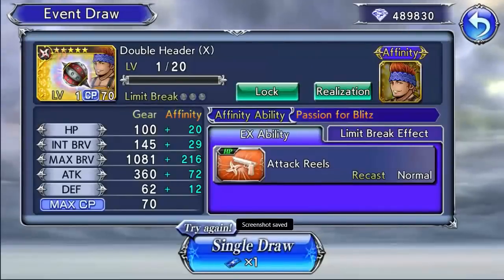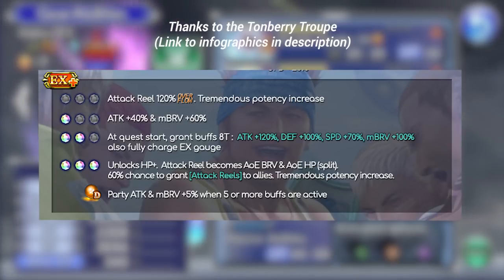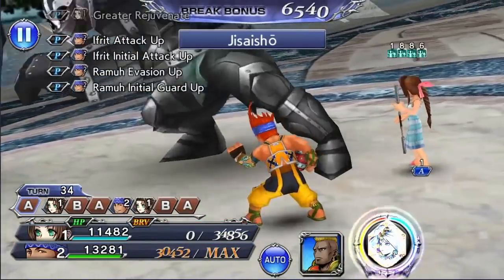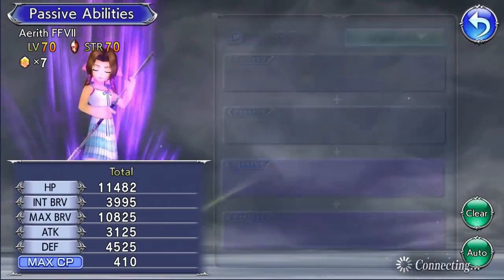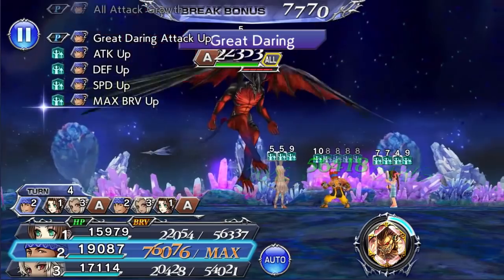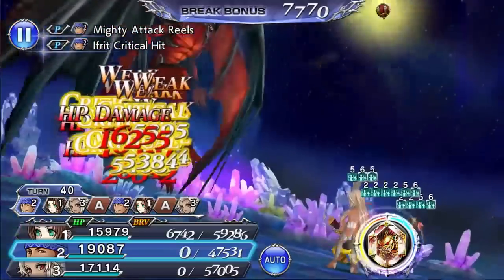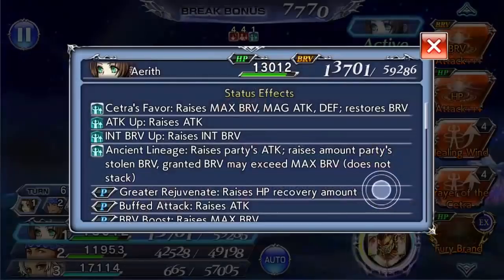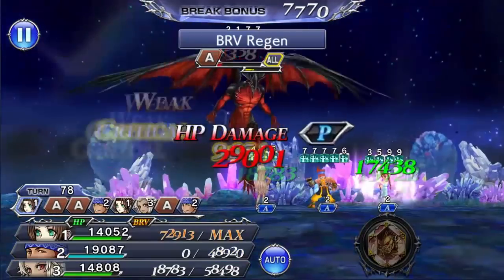DFFOO GL How2Play Aerith & Wakka: Commentary Analysis & Chaos Run (782k ft. Fran)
Timestamps below & in the pinned comment for ease of navigating. This is a how-to-guide for playing Aerith & Wakka, with analysis of their kits and test run on the Diabolos Chaos with commentary.

Thanks to the Tonberry Troupe as always for their infographics. They have an awesome new website, so check it out!

Timestamps:
0:00 Intro & Aerith & Wakka EX Pull Summary
0:54 Wakka Rework Overview
1:33 Wakka EX ability Overview
2:00 Wakka lvl70 Review
2:13 Wakka EX+ Overview
2:48 Wakka Investment Recommendation
4:05 Wakka Sphere Recommendations
5:09 Wakka Arts Recommendations
6:00 Wakka Quick How2Play
7:27 Wakka Cons
8:31 Wakka Pros
9:11 Wakka Final Thoughts
10:22 Aerith Base Kit Overview
11:25 Aerith lvl70 Review
11:44 Aerith EX+ Overview
12:39 Aerith Investment Recommendations
13:24 Aerith Spheres Recommendations
14:00 Aerith Arts Recommendations
15:55 Aerith Summary of How2Play
16:54 Aerith Pros
17:52 Aerith Cons
18:23 Aerith Final Thoughts
19:25 Diabolos Chaos Overview
20:39 Chaos Fight Begins